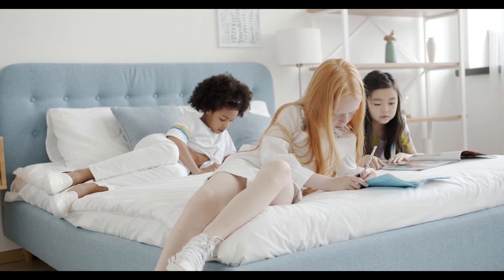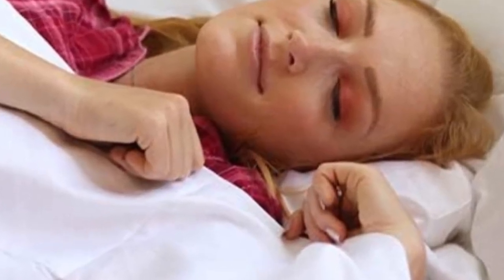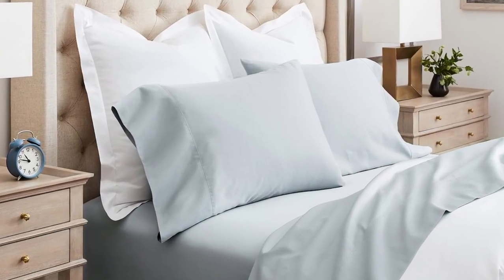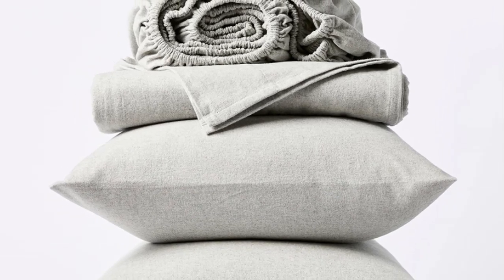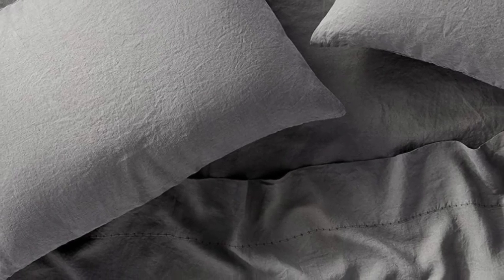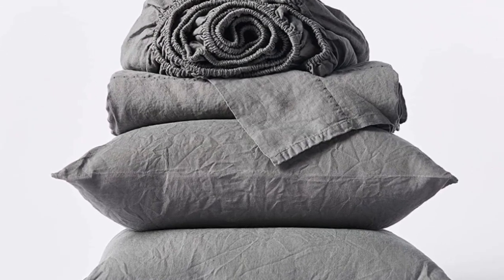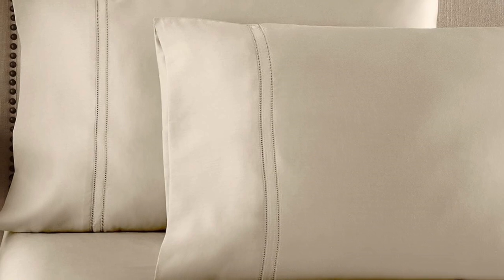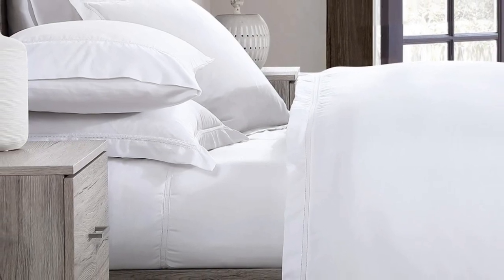Top 5 Best Organic Cotton Sheets Reviews in 2024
In this video we will show Top 5 Best Organic Cotton Sheets Reviews, Delilah Home 100% Organic Cotton Bed Sheet Set, BOLL & BRANCH Signature Hemmed Sheet Set, Coyuchi Cloud Brushed Organic Flannel Sheet Set, Cozy Earth Bamboo Sheets, Coyuchi Organic Relaxed Linen Sheet Set

 👉 Best 5 Organic Cotton Sheets Lists:

1) Delilah Home 100% Organic Cotton Bed Sheet Set

2) BOLL & BRANCH Signature Hemmed Sheet Set

3) Coyuchi Cloud Brushed Organic Flannel Sheet Set

4) Coyuchi Organic Relaxed Linen Sheet Set

5) Pure Parima Egyptian Cotton Sheet Bed Set

In this video we'll be comparing the Top 5 Best Organic Cotton Sheets that are designed for different kinds of users. We will take into account performance features and price so you can decide which is best for you. All the products on our list were selected based on their own inherent strengths and features.

We'll be comparing the Delilah Home 100% Organic Cotton Bed Sheet Set, BOLL & BRANCH Signature Hemmed Sheet Set, Coyuchi Cloud Brushed Organic Flannel Sheet Set, Cozy Earth Bamboo Sheets, Coyuchi Organic Relaxed Linen Sheet Set; which are all great options if you're in the market for a best mattress topper.

0:00 - Intro
0:24 - Delilah Home 100% Organic Cotton Bed Sheet Set
1:17 - BOLL & BRANCH Signature Hemmed Sheet Set
2:52 - Coyuchi Cloud Brushed Organic Flannel Sheet Set
3:57 - Coyuchi Organic Relaxed Linen Sheet Set
5:54 - Pure Parima Egyptian Cotton Sheet Bed Set